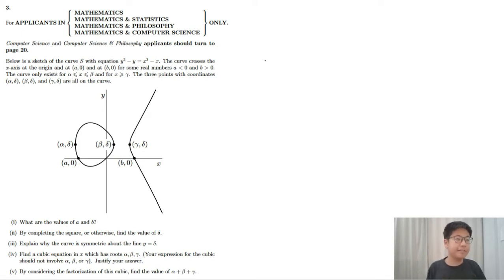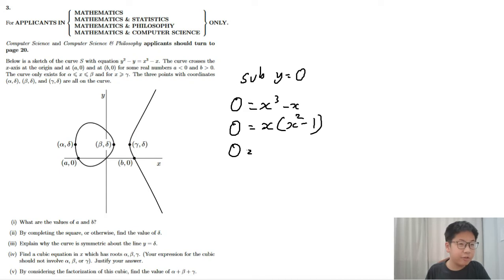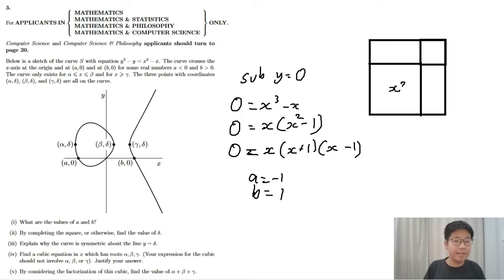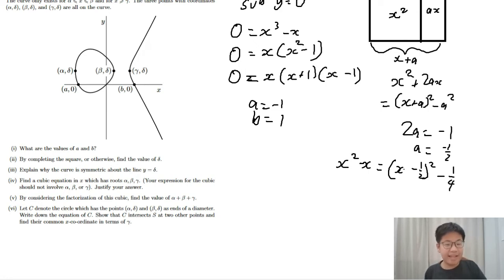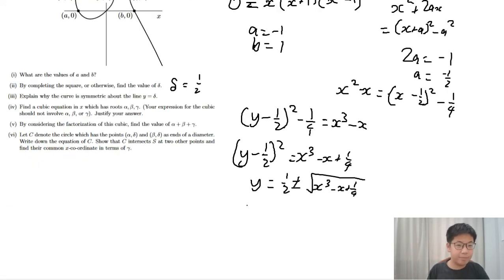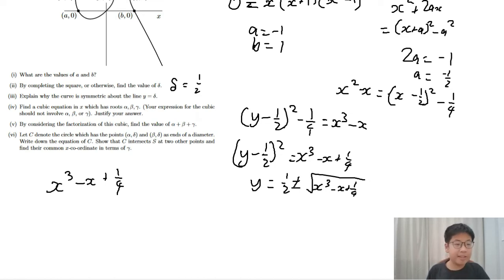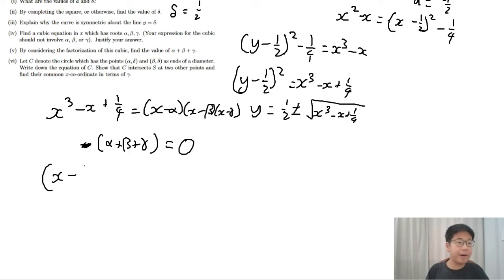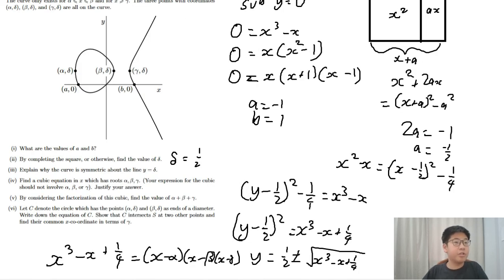Worked Solution for MAT Question 3 2020 (yet another Cubic Question) (Explained more clearly)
This is season 2 of the MAT saga! This is a question which covers algebra using a cubic equation - this time, with a quadratic y term!

"Pure Mathematics" by Bostock and Chandler has a part on cubics which discusses their properties!